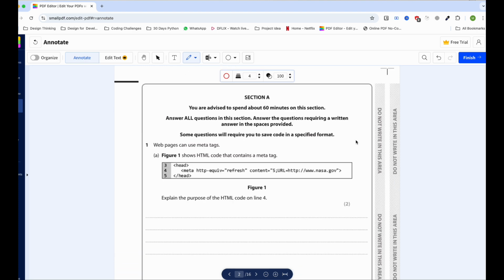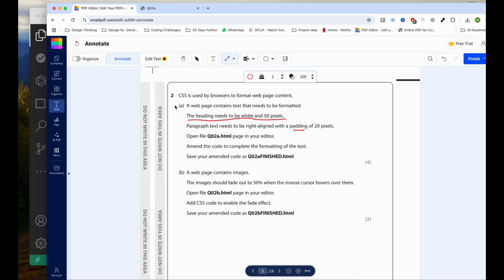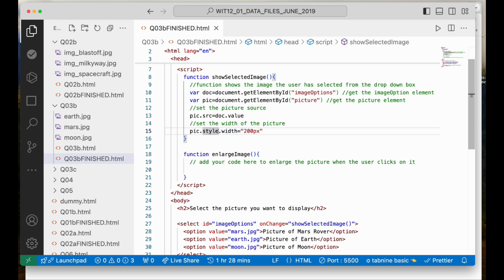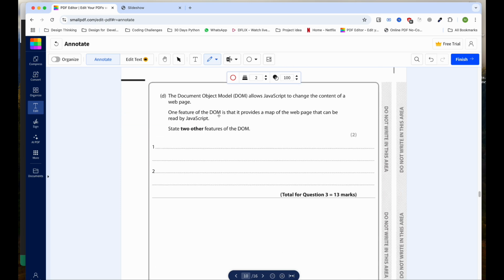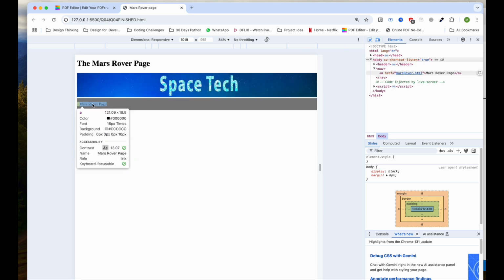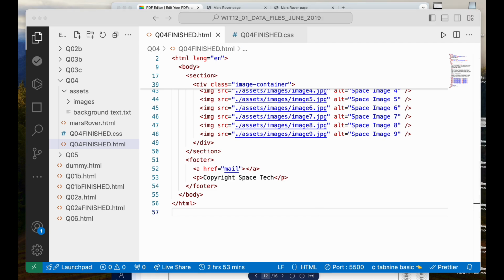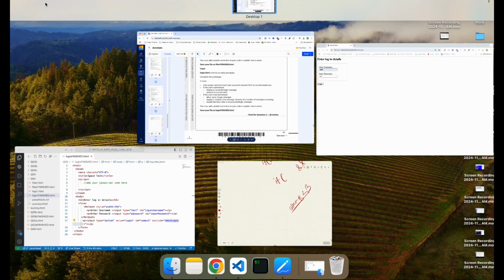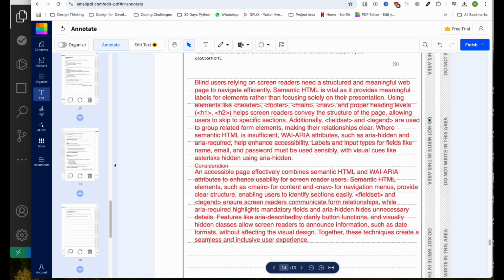Edexcel IAL IT - AS - May 2019 Unit 2 Past Paper Solution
🚀 Edexcel IAL IT Unit 2 May 2019 Past Paper Solution | Complete Walkthrough!

🎓 Ace Your Edexcel IAL IT Unit 2 Exam!
Welcome to our complete walkthrough of the May 2019 Past Paper Solution for Unit 2.

📥 Download the paper and solution from discord.